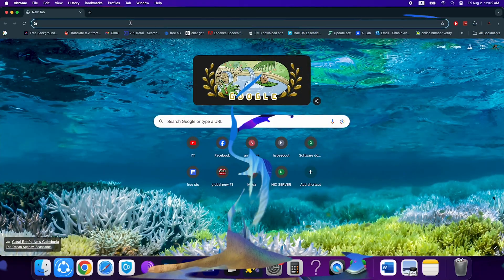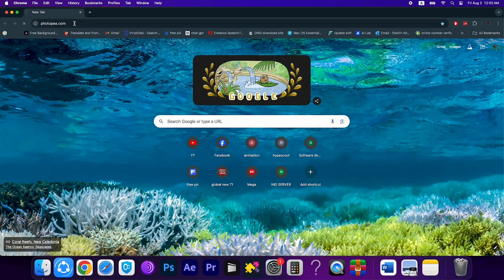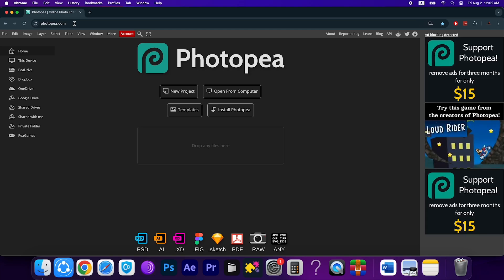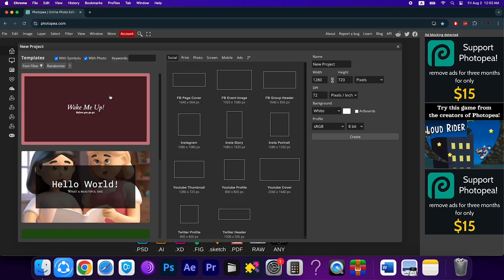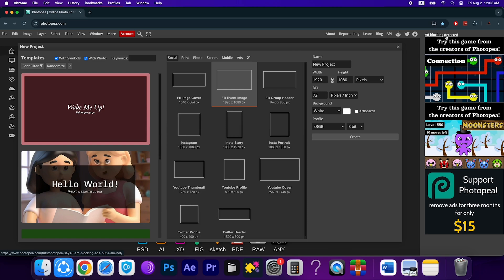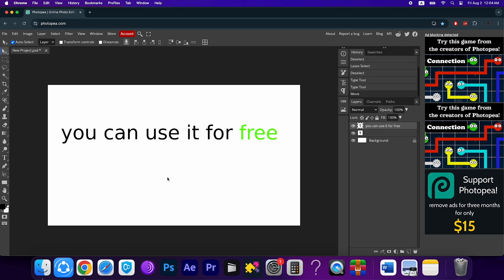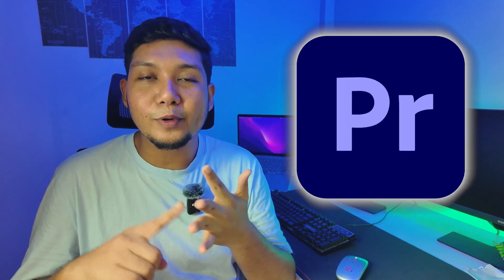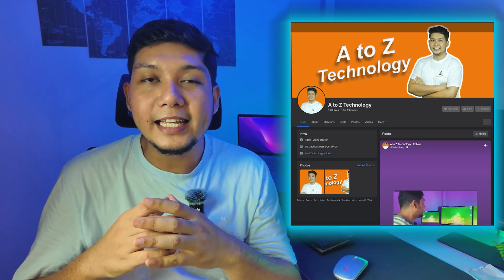🔥 Photoshop Download for Mac in 2025 | Install on MacBook Pro/Air Easily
🖥️ Download Adobe Photoshop on Mac 2025 | ✅ Step-by-step installation guide for MacBook Pro, MacBook Air (M1, M2, M3 Supported)

Are you looking to download and install Adobe Photoshop on your Mac in 2025? In this video, I’ll show you how to install Photoshop easily on any Mac device, including MacBook Pro, MacBook Air, and even Apple Silicon (M1/M2/M3) models.